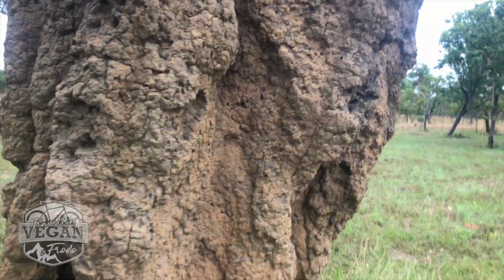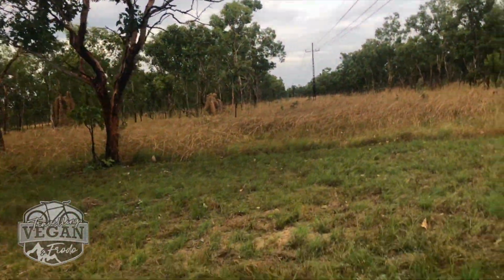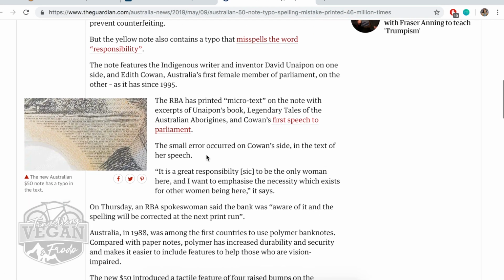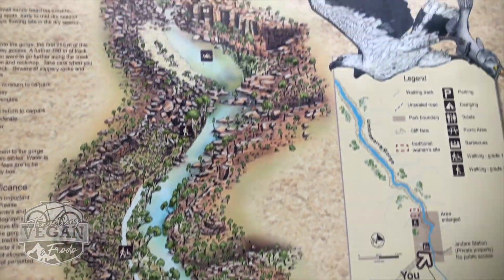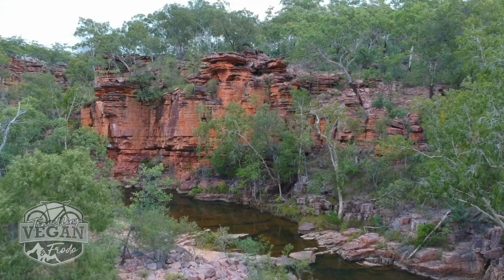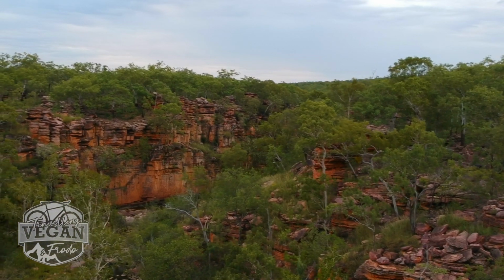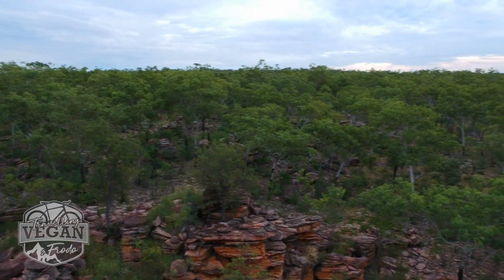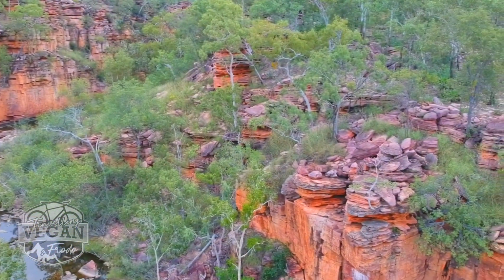Vlog 6 NT, Umbrawarra Gorge, Drone, Termite huts, $50 spelling mistake, Bush fires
I am travelling vegan and I love going to new places, love riding my bike and love the animals. Hope you enjoyed this video and may be it inspired you to go somewhere new and try amazing vegan food.